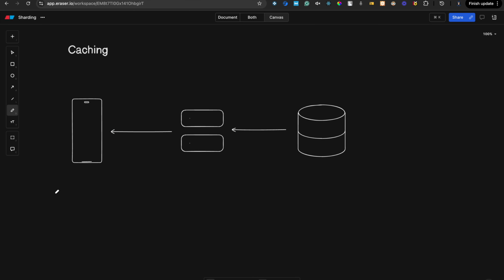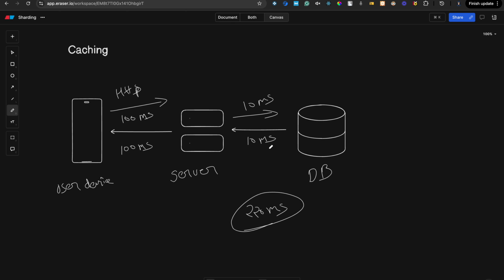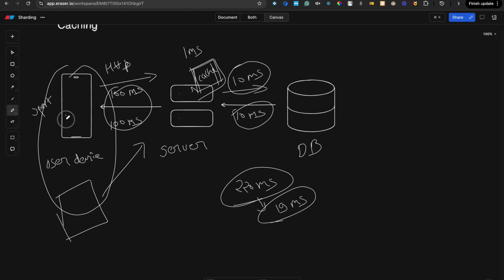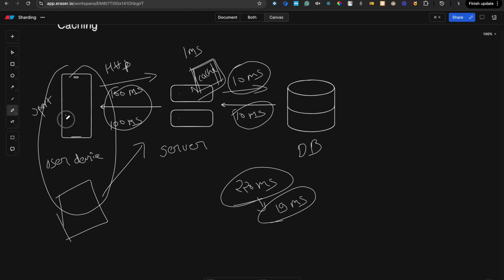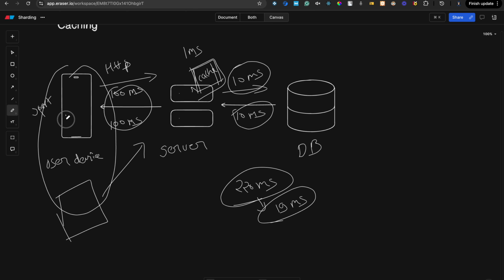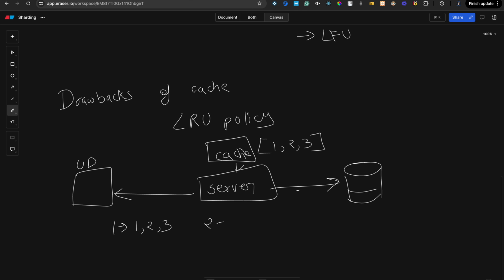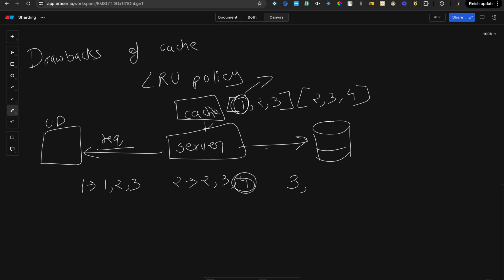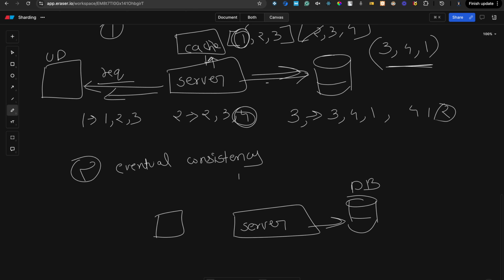Boost System Performance with Caching! | System Design #4